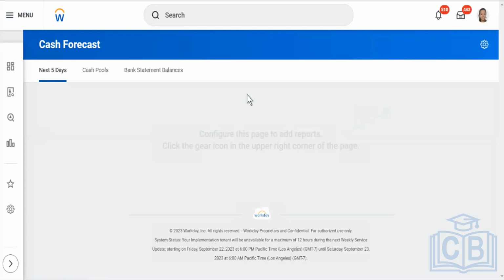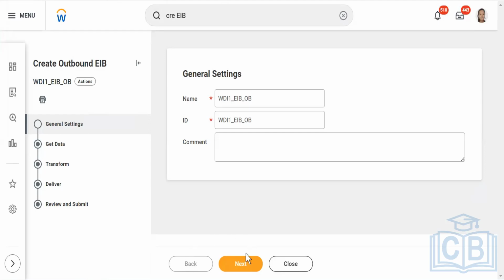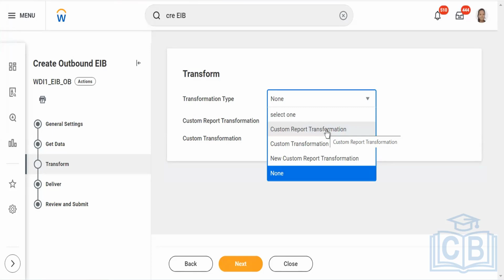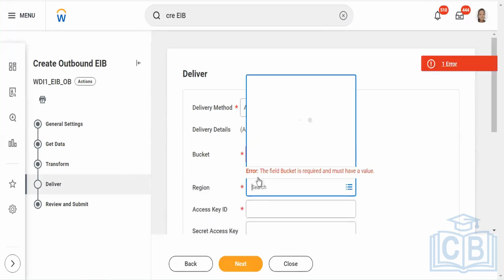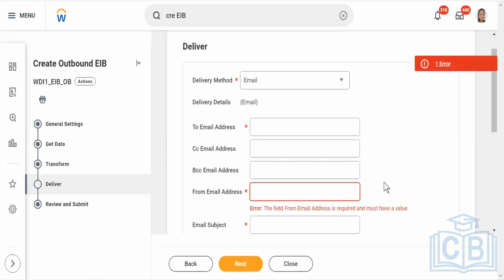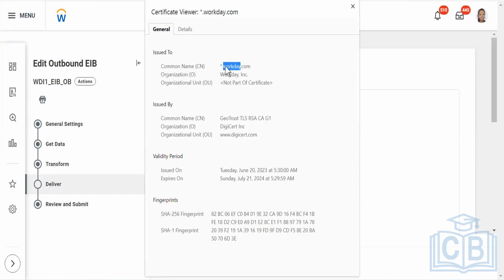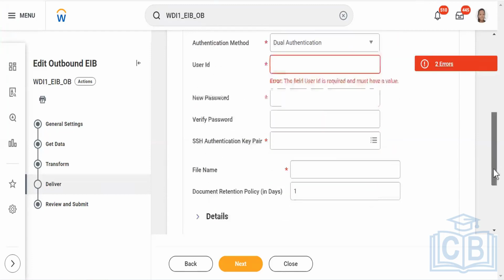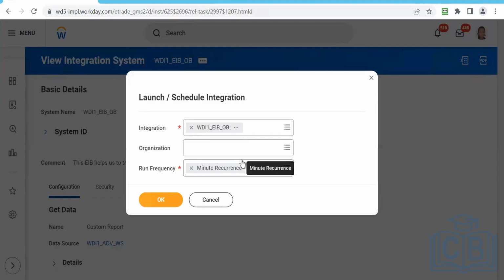Outbound EIB | Workday Integration Course Content | Workday Integration Training | Cyberbrainer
In this video, you will learn about Outbound EIB.